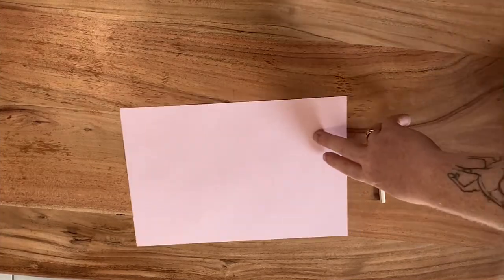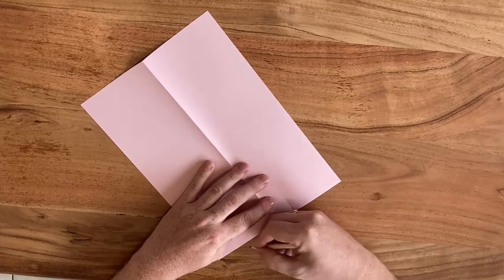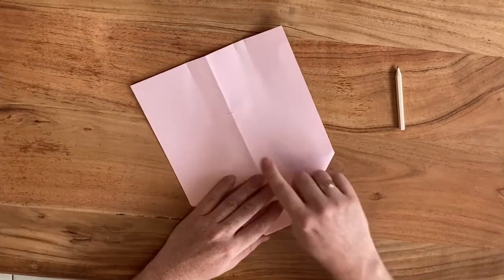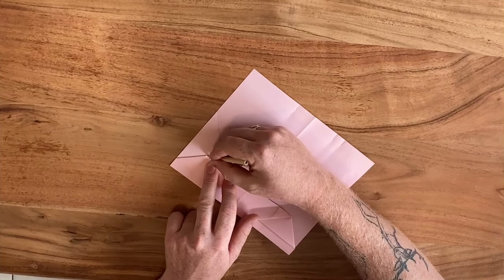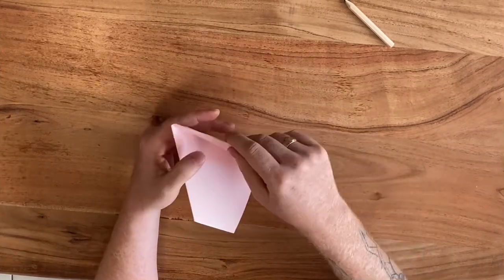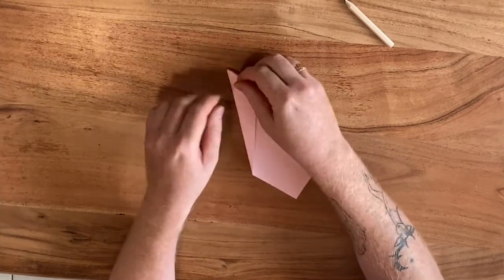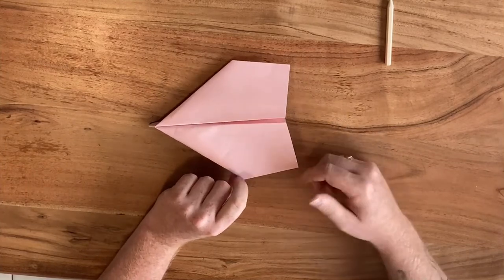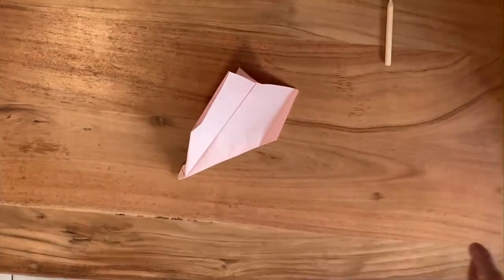How to fold this new paper airplane design with aerodynamic noselock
This is my own design, but I did get a lot of inspiration from existing designs. So I want to give credit to the talented people who made these talented designs: